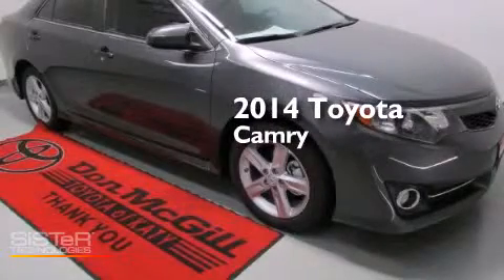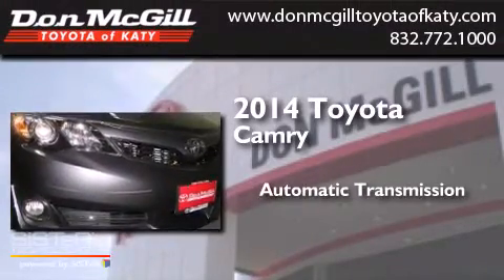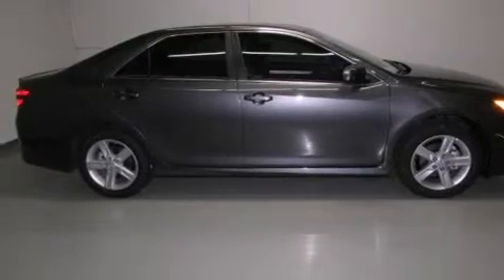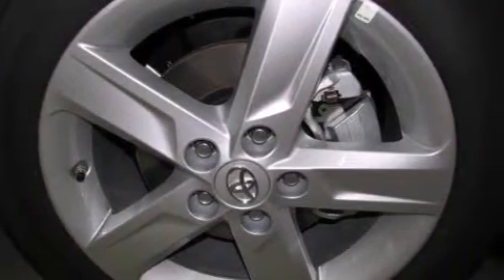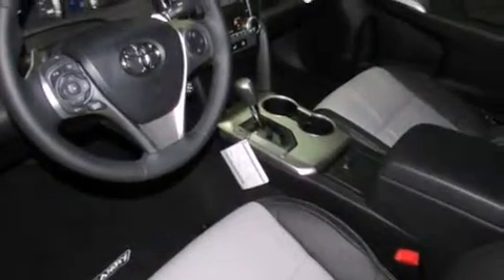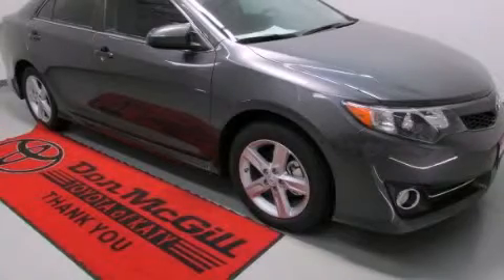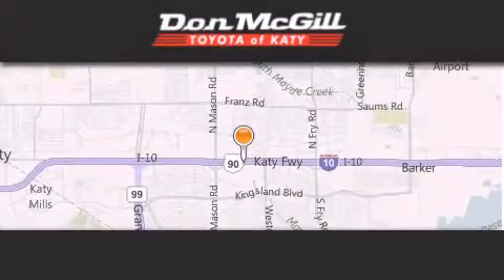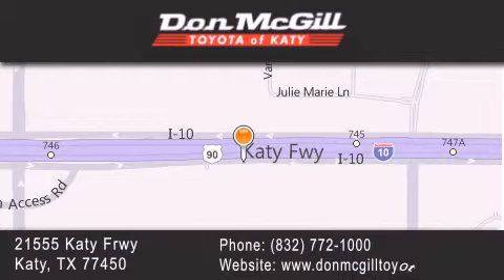2014 Toyota Camry Katy TX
We've been honored to serve the Katy TX area , we promise that your experience at our dealership will exceed your expectations ! Year : 2014 Make : Toyota Model : Camry Engine : 4 Cyl. Trans . : Automatic Exterior : Magnetic Gray Metallic Interior : Black/Ash 2-Tone Stock : K38071 Don McGill Toyota of Katy 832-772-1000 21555 Katy Freeway Katy , TX 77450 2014 Katy TX